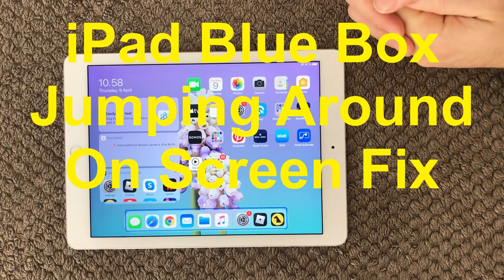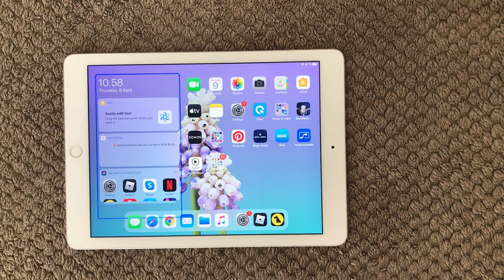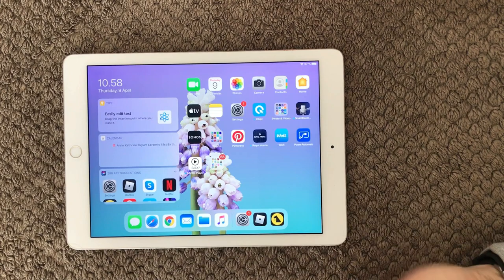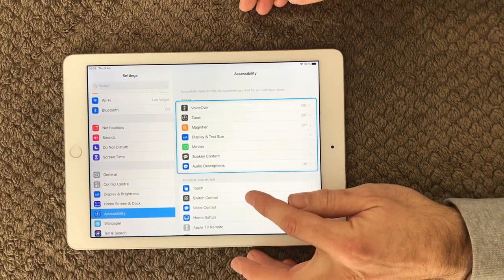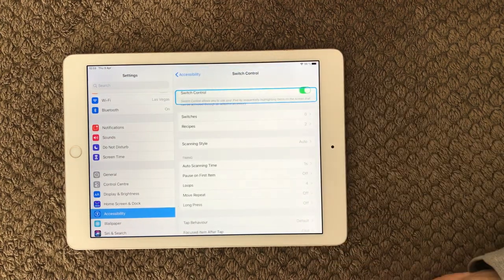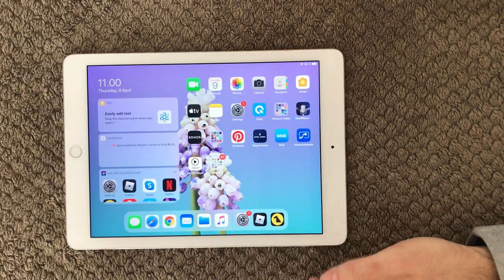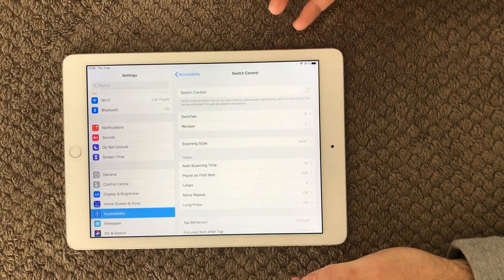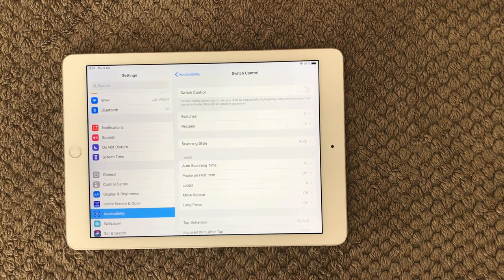iPad And iPhone Blue Box Jumping Around On Screen Fix, How To Fix Weird Blue Boxes On iPhone or iPad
How To Get Rid Blue Box Jumping Around iPhone or iPad Screen, iPad Fix Blue Box Jumping Around On Screen Problem

Troubleshoot Microphone on iPhone or iPad, iPad Fix For Microphone Problem. Try out my fix, It will not cost you any money.

Steps to turn off Blue Box Jumping Around / Switch Control
1. Tap on your Home Button three times quickly (Triple-click) until the blue box disappears
2. Go into Settings - General - Accessibility
3. Go to Switch control and disable switch control and auto scanning

Turn Switch Control on or off
Go to Settings - Accessibility - Switch Control and turn the setting on or off. You can also triple-click the Home button or the Side button on certain models at any time to exit Switch Control.

There are 2 ways to turn off the VoiceOver feature on iOS:
1. Under accessibility options. Go into Settings - Accessibility.
2. Tap on VoiceOver and then tap on it again to turn it OFF.
3. You can also access it by tapping on your Home Button three times quickly (Triple-click) until the blue box disappears.

If you have a blue box moving around your iPhone screen, that is because you accidentally turned on the “VoiceOver” feature on iOS. There are 2 ways to turn off the VoiceOver feature on iOS: Tap on your Home Button three times quickly (Triple-click) until the blue box disappears.

How do I get rid of blue box on my screen?
You can tap the Home button three times quickly or do a quick triple-click until the blue box disappears. The other way is by accessing Settings - General - Accessibility then tap on Switch Control and select it again to turn it Off.